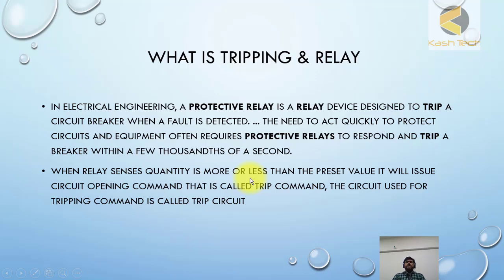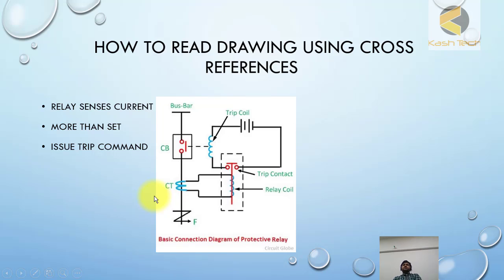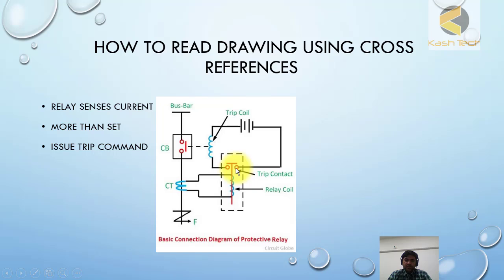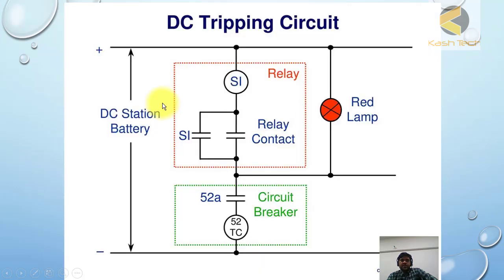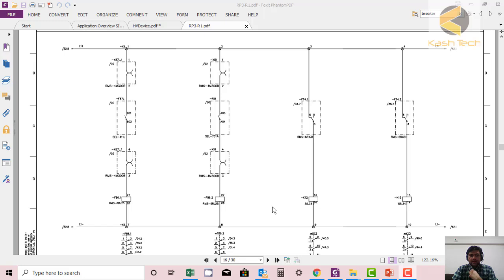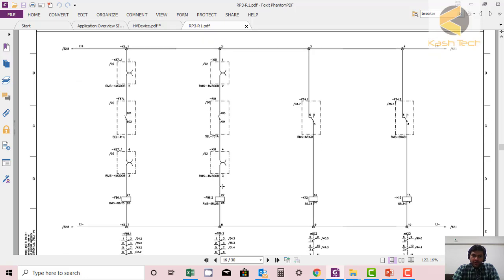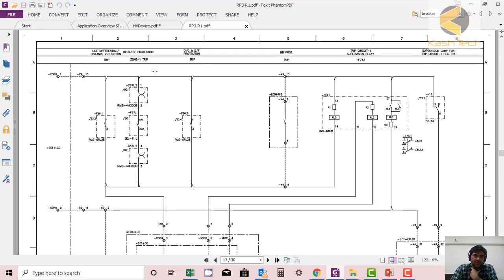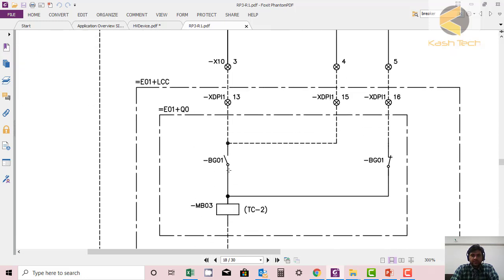5 Tripping and Tripping Circuit